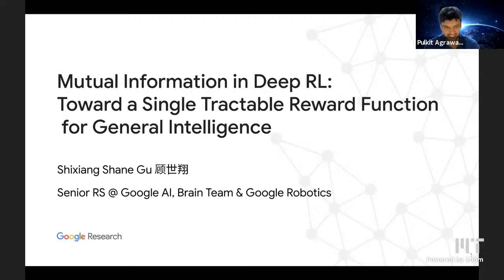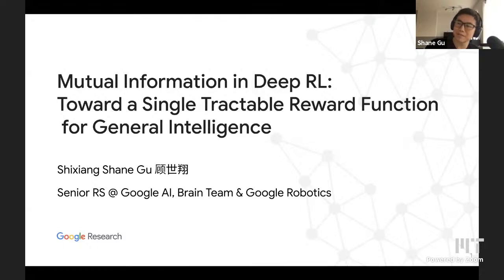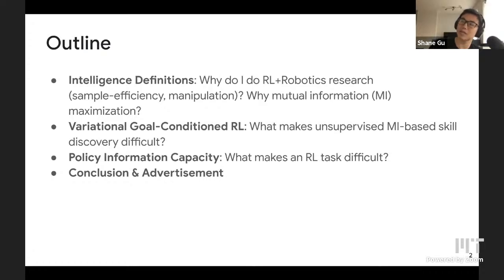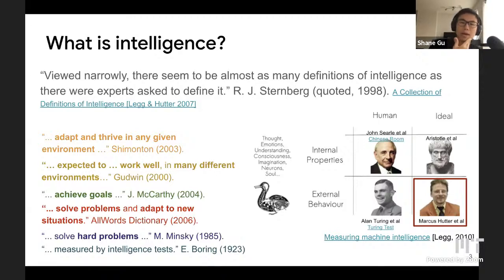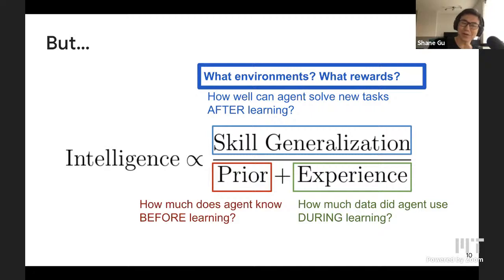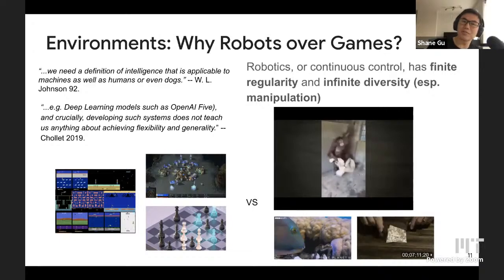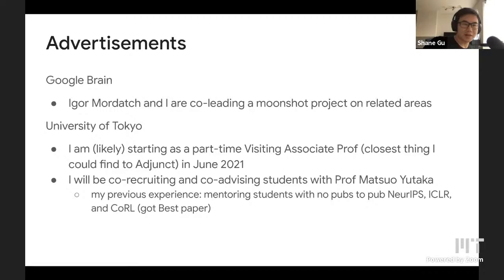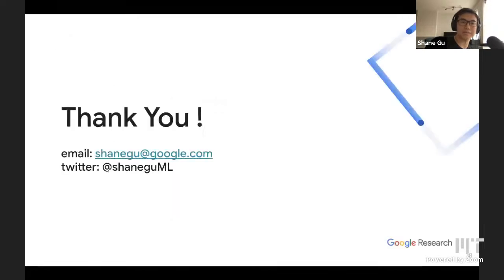CSL seminar: Shixiang Shane Gu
Abstract: What is intelligence? How to measure it? Why robotics over games?: I will discuss fundamental questions for a journey toward a (form of) general intelligence. While appealing proposals have been made before (Legg & Hutter 2005, Chollet 2019) on measuring intelligence, in this talk I will propose an arguably more limited but tractable measure based on mutual information (MI) maximization, or empowerment, from multiple perspectives. I will present (1) how a model-based approach can enable efficient unsupervised learning on real robots (DADS 2020), (2) how unsupervised MI-based skill discovery can be better studied through viewing it as representation learning for goal-conditioned RL (Variational GCRL 2021), and (3) how MI between reward and policy parameters can estimate learning difficulty of RL environments (PIC 2021).